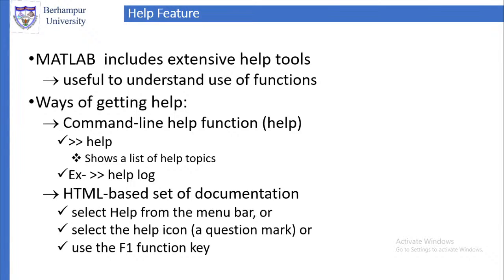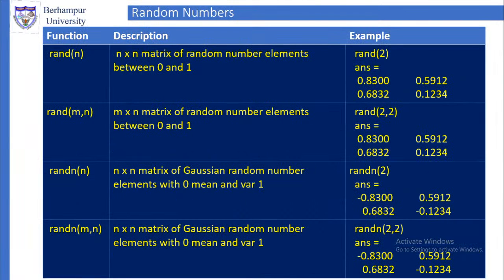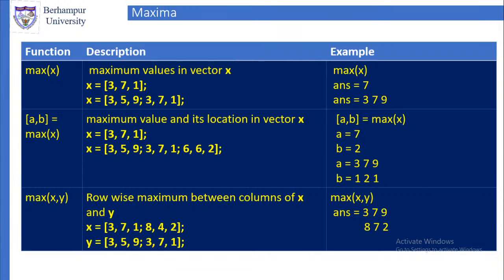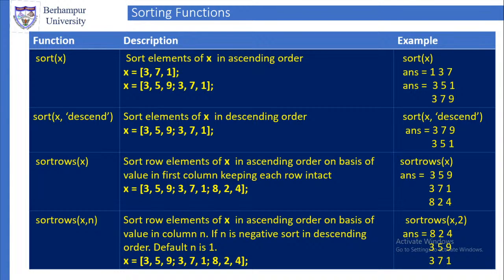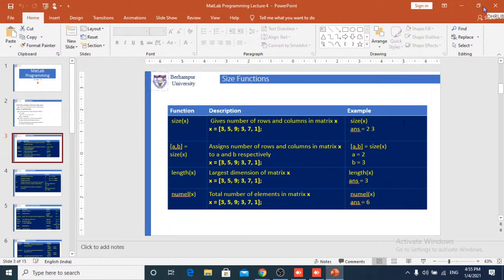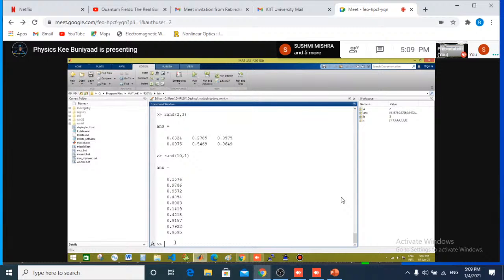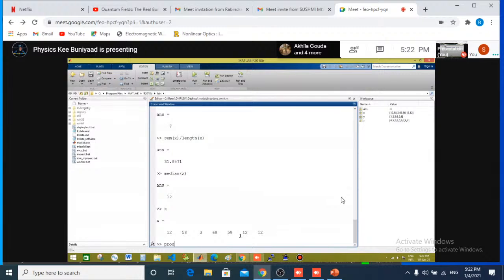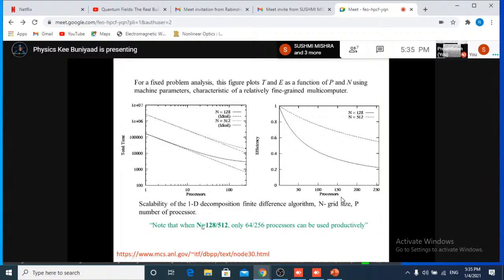MatLab Programming | Basic in-built functions |: Lecture - 4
We'll discuss about some in-built functions and features in MatLab.